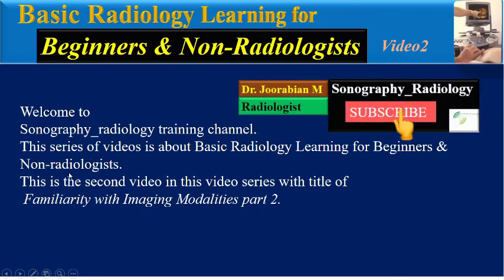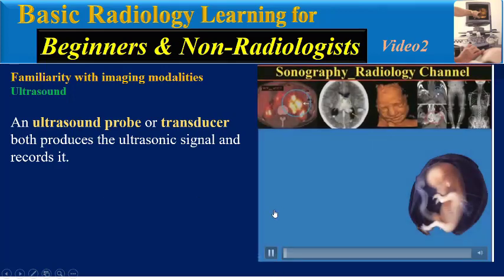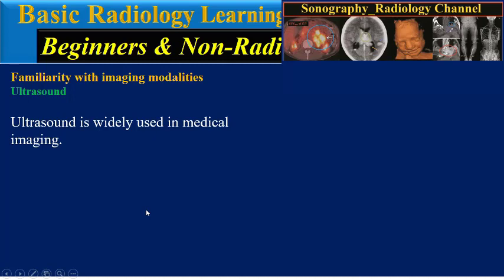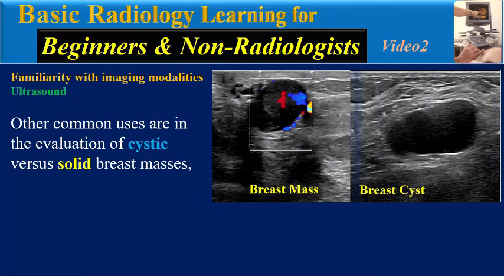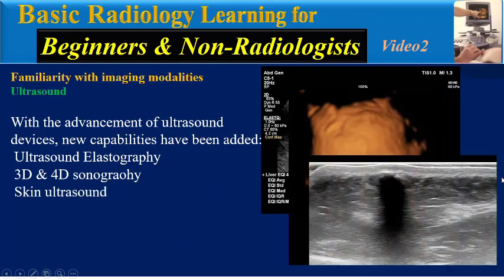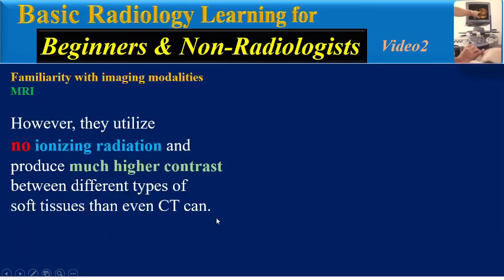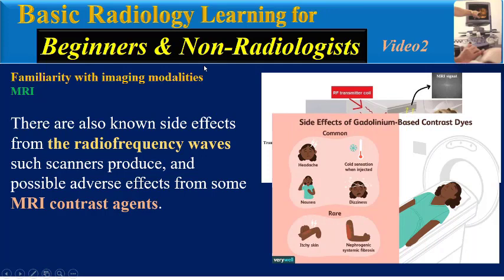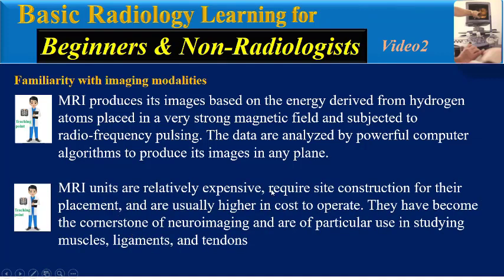Familiarity with Imaging Modalities -Part2, Basic Radiology Learning for Beginners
This series of videos is about Basic Radiology Learning for Beginners & Non-radiologists. This is the second video in this video series with title of
 Familiarity with Imaging Modalities pat2.
You can find complete explanation about: Familiarity with ultrasound (sonography), Familiarity with MAGNETIC RESONANCE IMAGING (MRI), and final Teaching Points in this video.